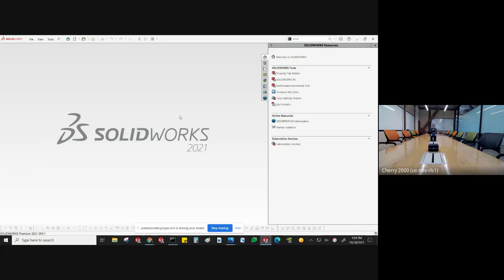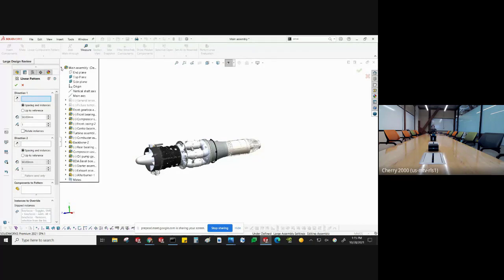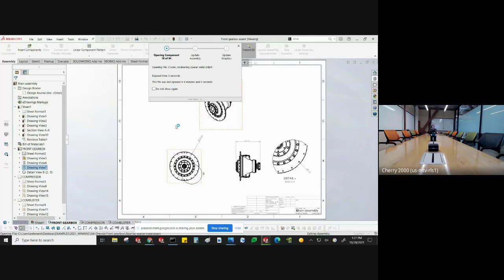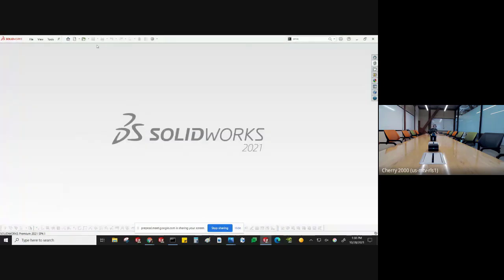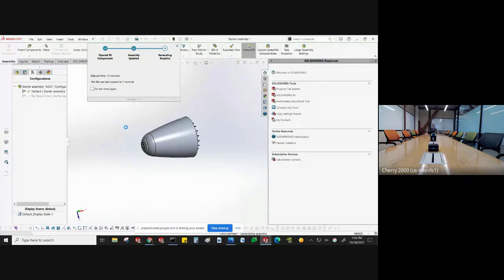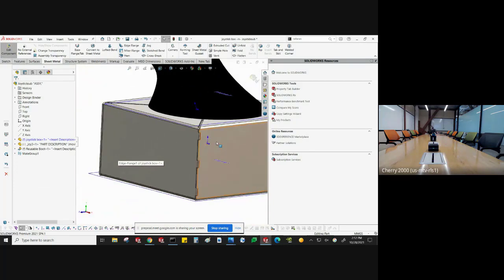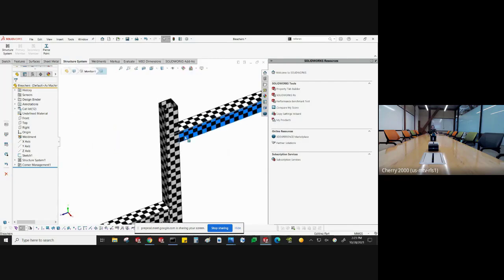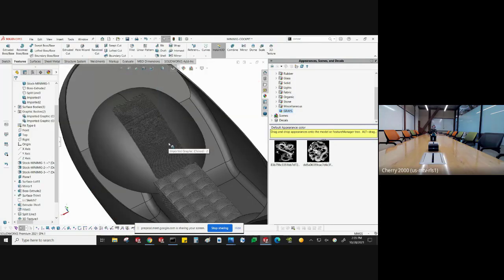SolidWorks recent developments 19-21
This covers the top enhancements to SolidWorks over the past few releases